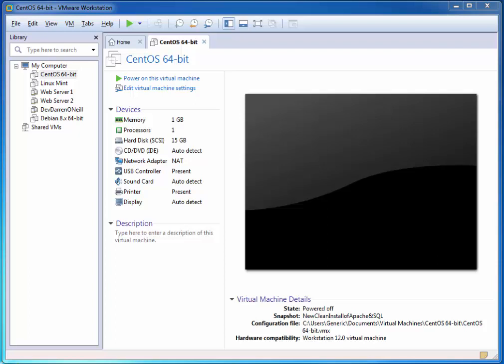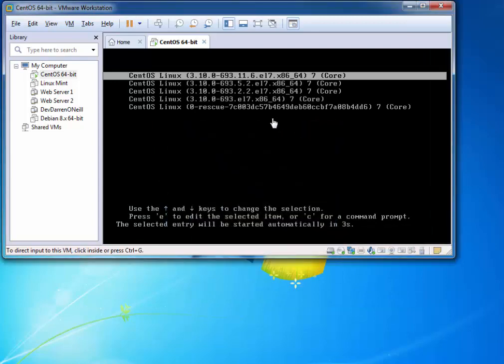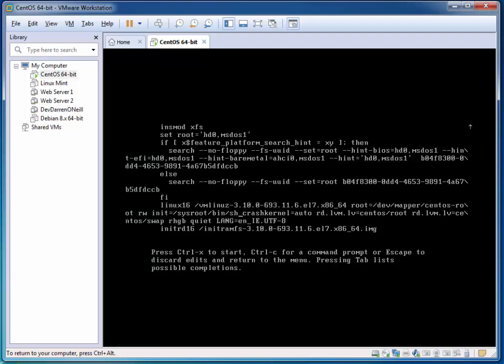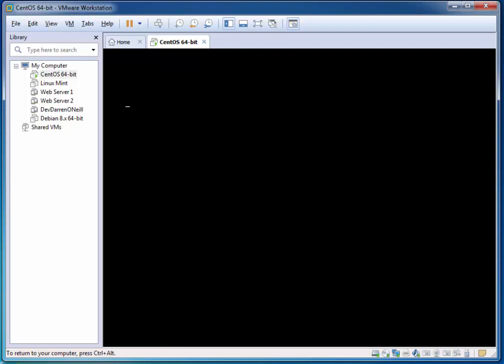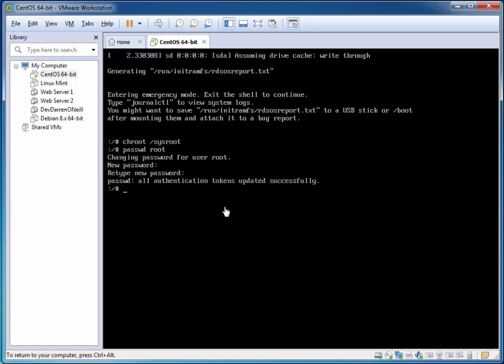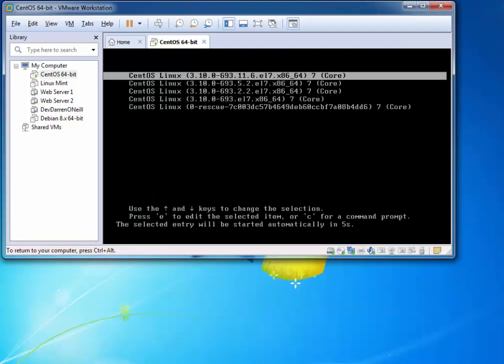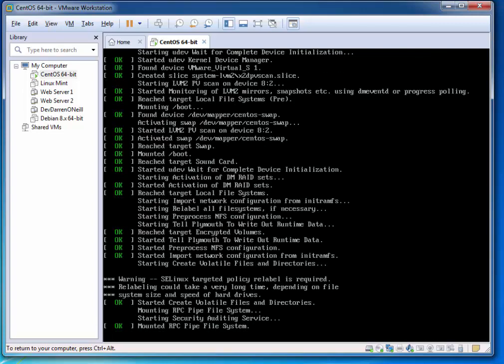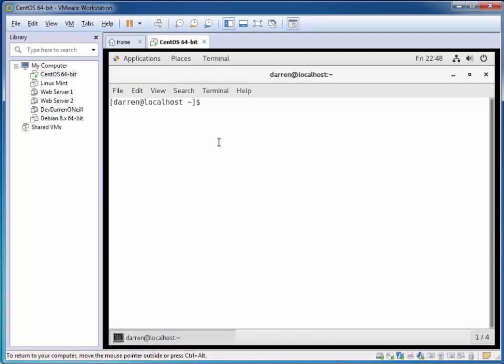Reset root password Centos 7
This video will show you what to do if you have forgot your root password for CentOS7.

This tutorial will also work on Redhat 7.

This tutorial will show you how to reset the root password on CentOS 7. This tutorial will also work on Redhat 7. The process of resetting the root password on Cent OS can be used if you have forgotton the root password for your CentOS server.

This tutorial will first show you how to interrupt the boot process of the CentOS operating system.

You will then see how to edit the boot process on CentOS to boot into emergency mode.

Once in emergency mode you will see the process of reseting the root password on Centos 7.

Finally you will then reboot the CentOS server and test that the root password you changed has worked.

The commands that you need to follow along with this tutorial can be found here: